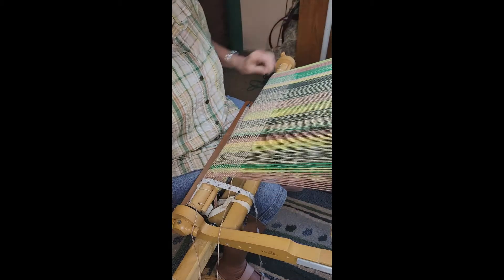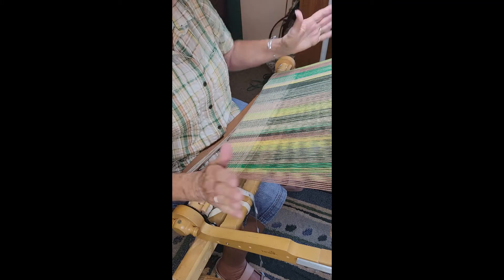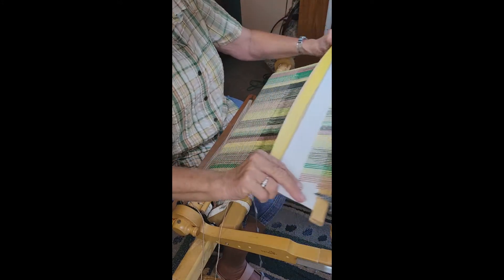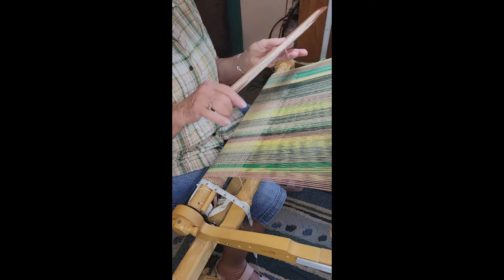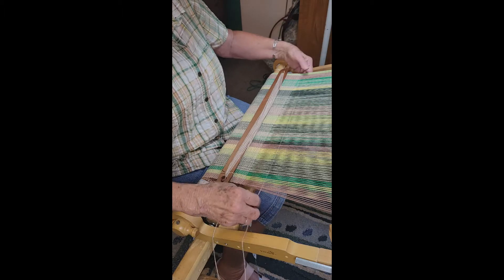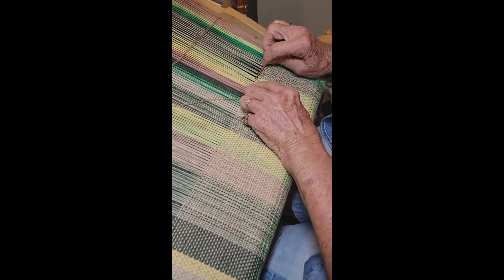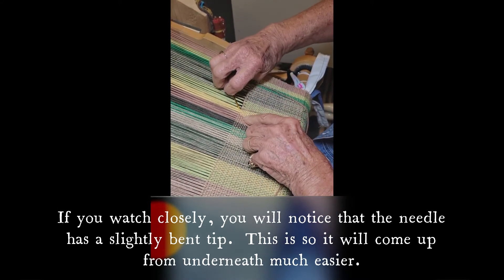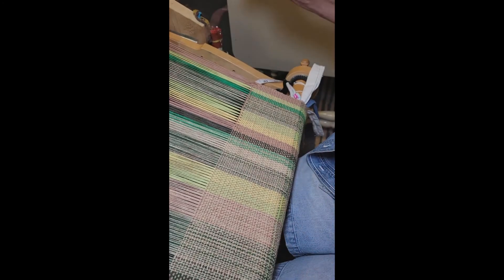Making cotton towels on a Rigid Heddle Loom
Watch Pam work with her rigid heddle loom to make our premium cotton dishtowels!